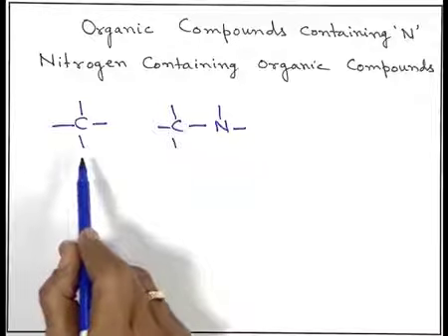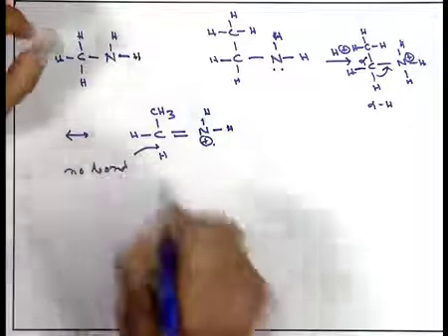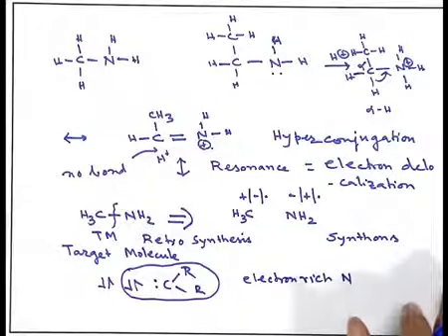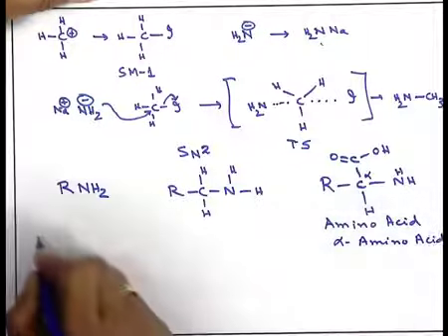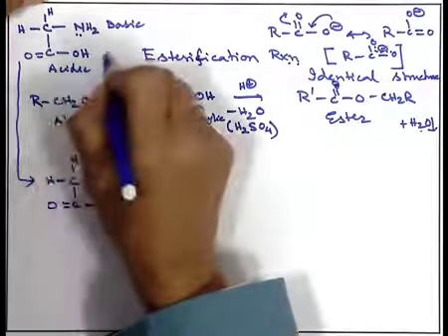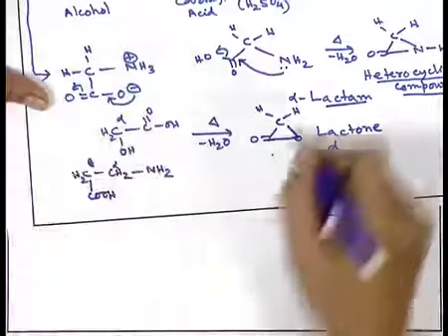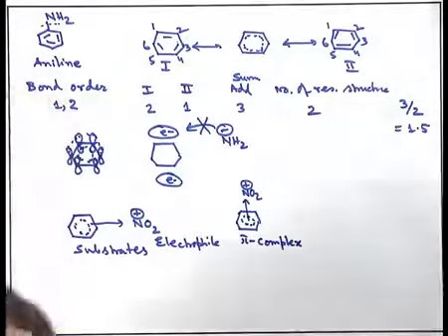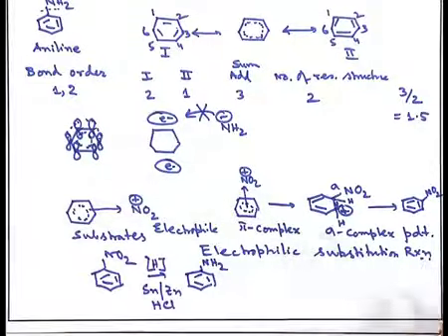Chemistry Class 12 Unit 13 Chapter 01 Nitrogen Containing Organic Compounds L 1/5